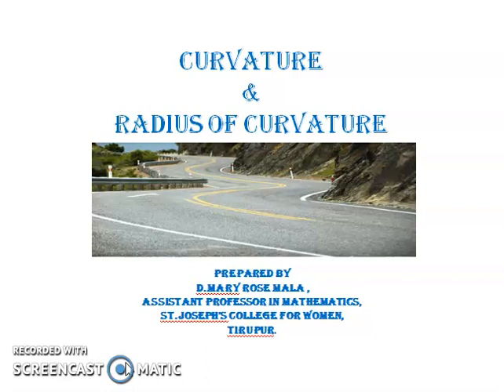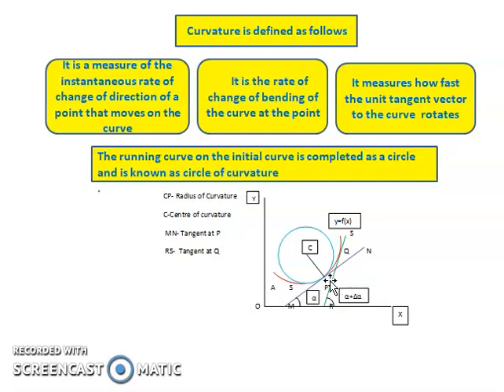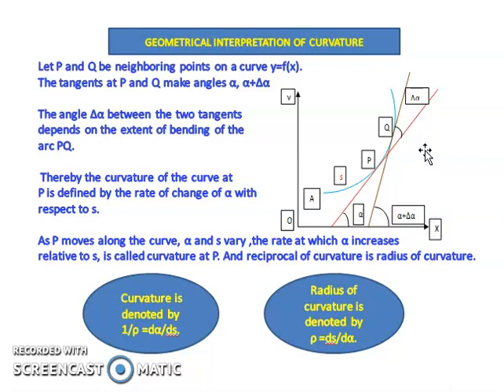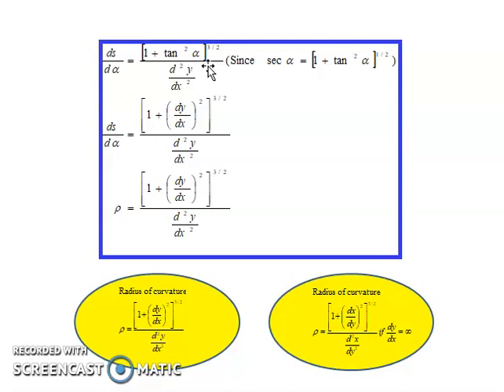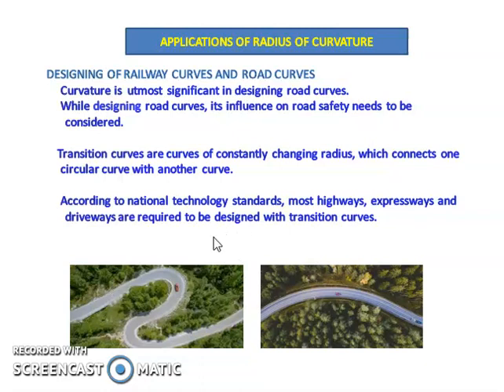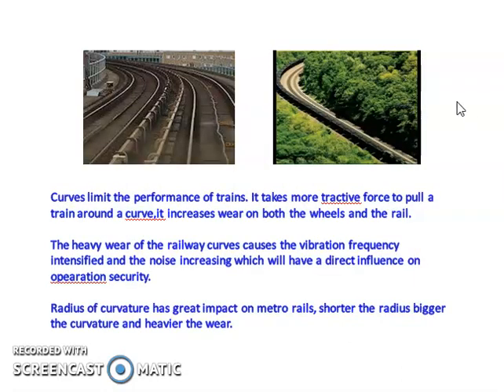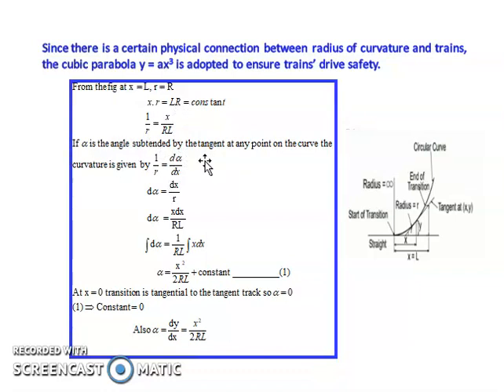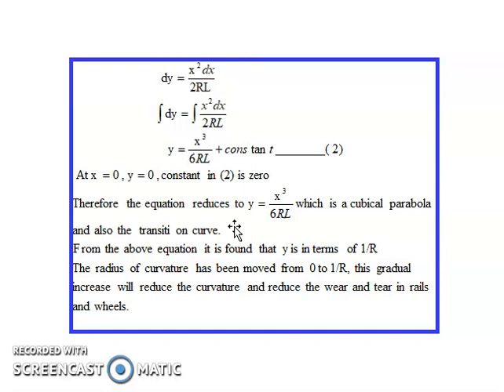CURVATURE AND ITS RADIUS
Presented By:
Ms. D. Mary Rose Mala, Assistant Professor